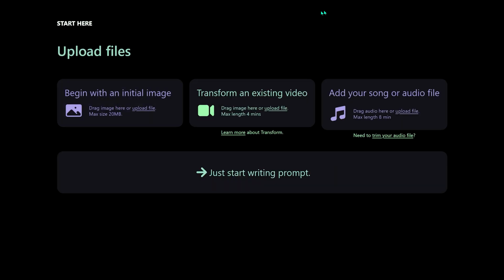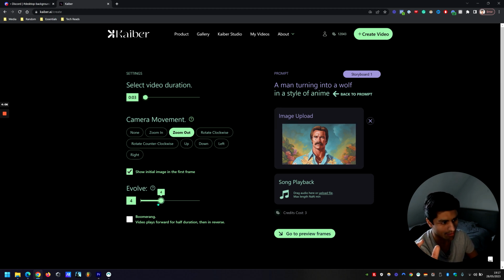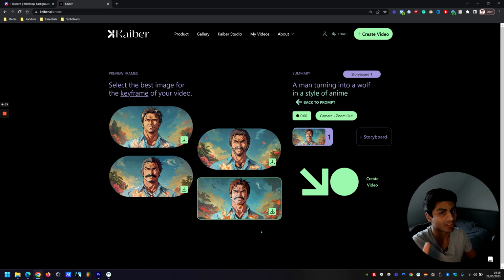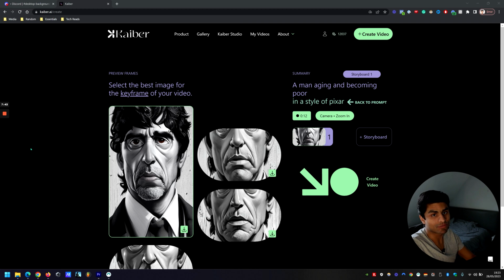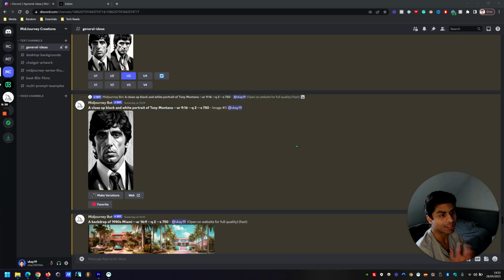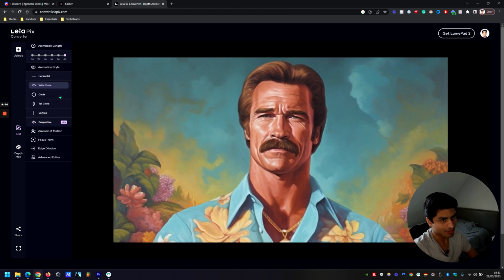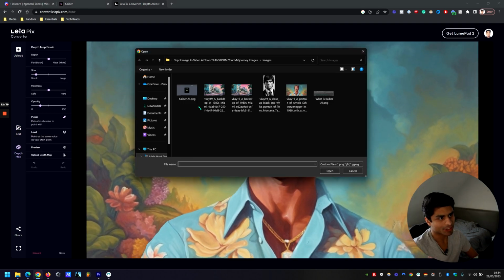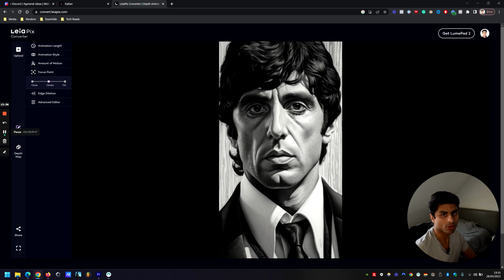Top 3 Image to Video AI Tools: Create AI Animations for FREE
INTRO

In this video, we'll be exploring three different tools and using Midjourney v5.1 as a basis for our initial image to use.

REGISTRATION LINKS

OVERVIEW & SUMMARY

KAIBER AI.
Kaiber AI allows for a 7 day free trial of which you have to put in your credit card details to activate, and if you are not happy, you can cancel during that period. You get 30 free credits to begin with.

LEIAPIX AI.
Leiapix AI is a free image-to-video generator. To get access to their app, register using your Gmail or email account; the registration link is provided above.

HEYGEN.
HeyGen is an AI video generation platform that helps you create engaging business videos with generative AI, as easily as making PowerPoints for various use cases. It has 100+ diverse and customizable realistic avatars and 300+ voices available in 40+ languages.

In summary, we have explored four different AI tools that can generate animated videos from images: KaiberAI, LeiaPix AI & HeyGen. Each tool has its own unique features and capabilities, with some being free, while others require payment or offer free options with watermarks. Experiment with these AI tools to create engaging and dynamic content from your photos or images. Don't forget to check above for registration links and more information about each tool.

MIDJOURNEY IMAGE PROMPTS

First image shown - A backdrop of 1980s Miami --ar 16:9
Tony Montana - A close up black and white portrait of Tony Montana --ar 9:16
Guy with mustache - A portrait of Arnold Schwarzenegger in 1980 with a mustache --ar 16:9

PROMO